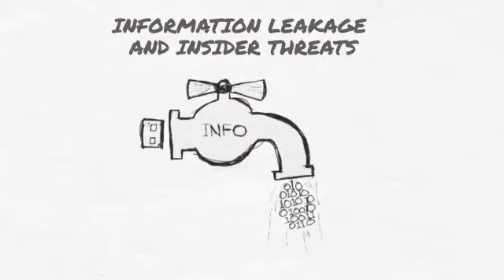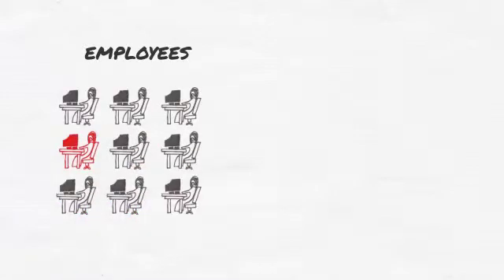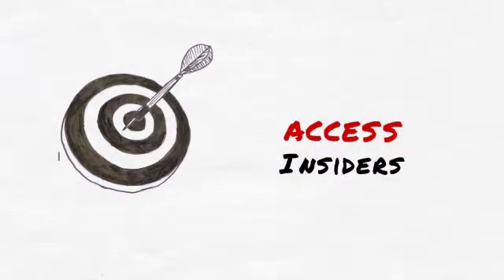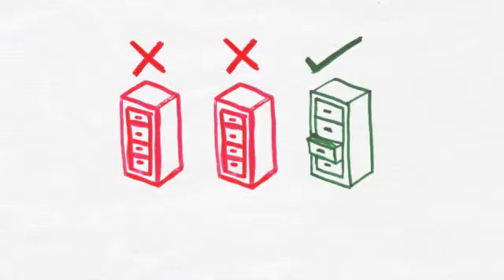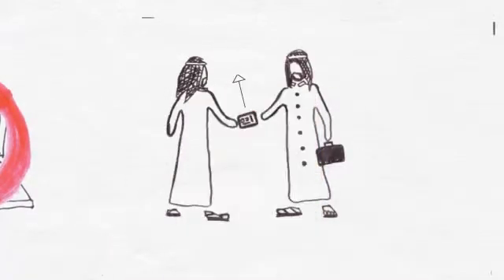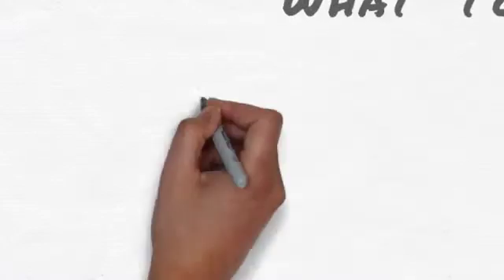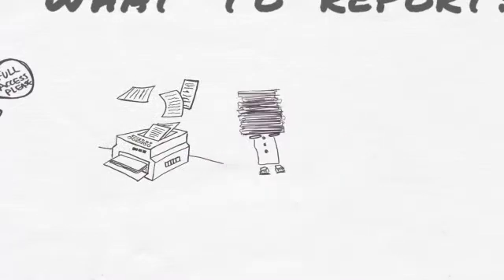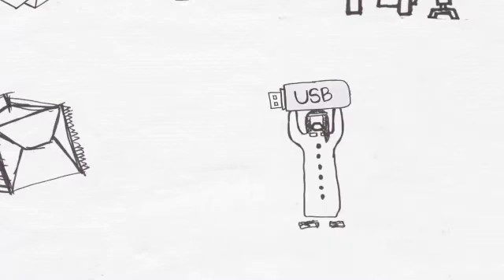IT Security (whiteboard animation)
white board animation explanatory video